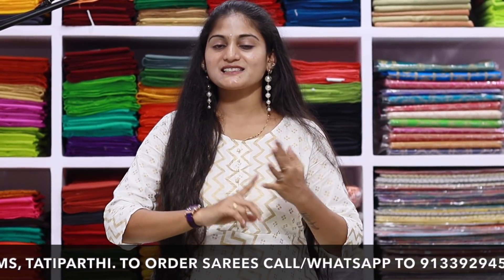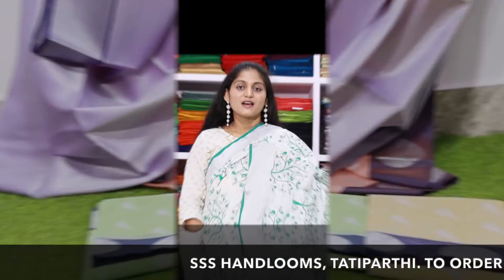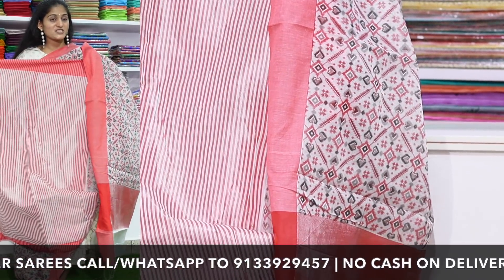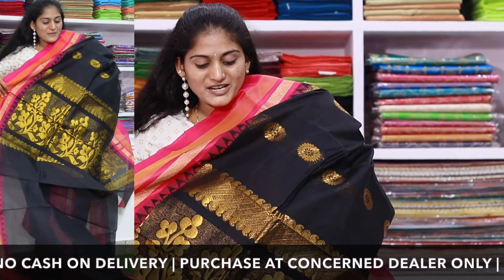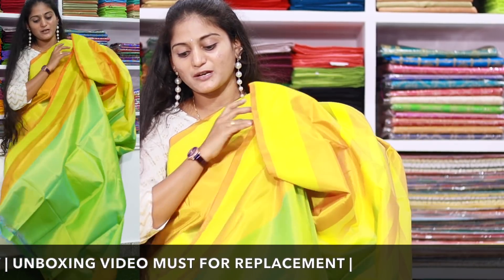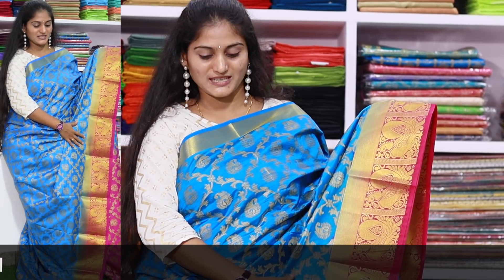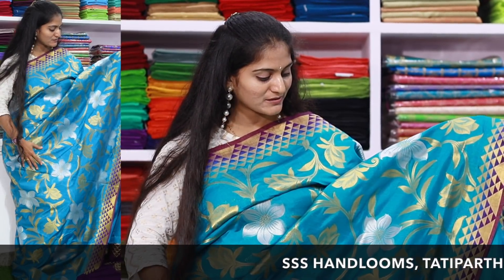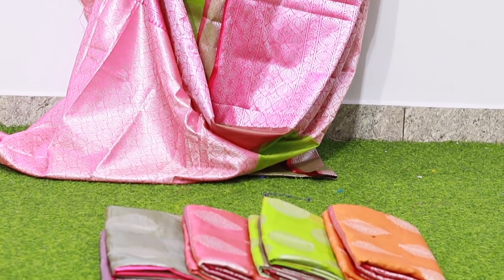పట్టు చీరలకు ఏమి తక్కువ కాదు😍| తక్కువ Budgetతో Rich Look | Single Saree కూడా తీసుకోవచ్చు |VijjuTalks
Shop Details:
SSS Handlooms,
Tatiparthi.

🔥🔥🔥Reseller Welcome 🔥🔥🔥

❤️Vijju Vlogs Channel Link❤️
Signup from this link and get Rs 150/- to 200/- FREE!!

Love ,
VIjju.